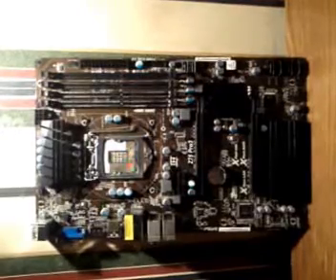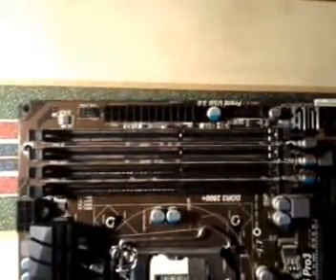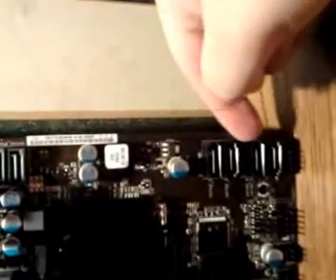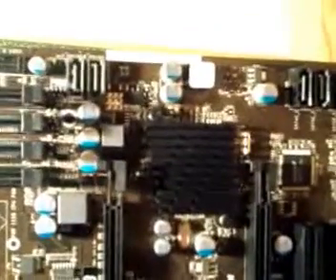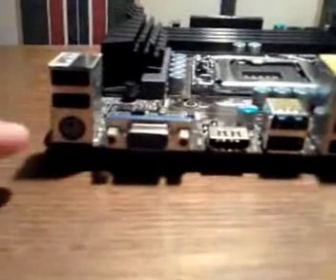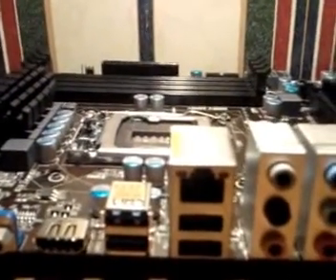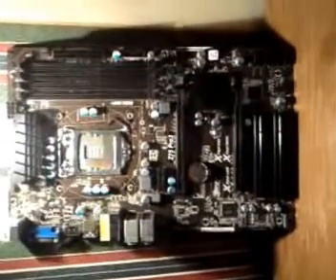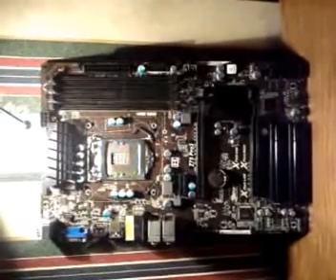ASRock Z75 pro 3 motherboard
In this video I give a brief overview of the ASRock Z75 Pro 3 Socket 1155 Motherboard.

*Update*- Got an HD Camera now, hopefully getting the client to bring his PC back over so I can do an HD video and review of this motherboard. But please enjoy the 240p goodness until then. Thank you to everyone who has viewed this video.